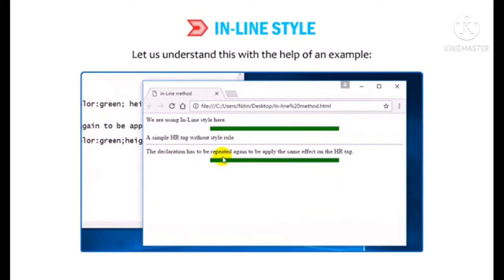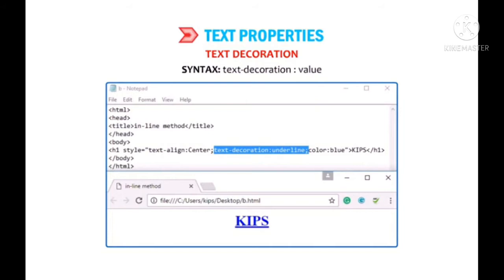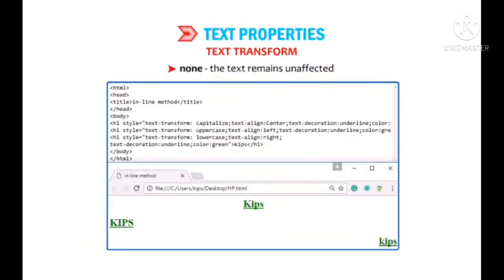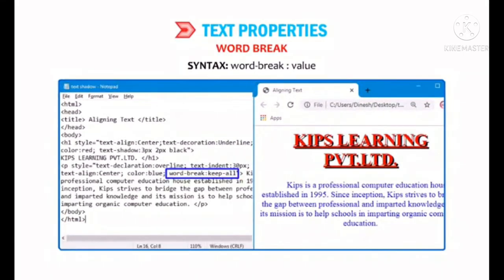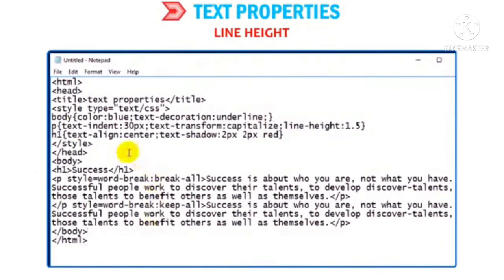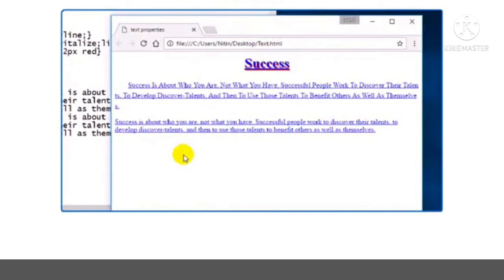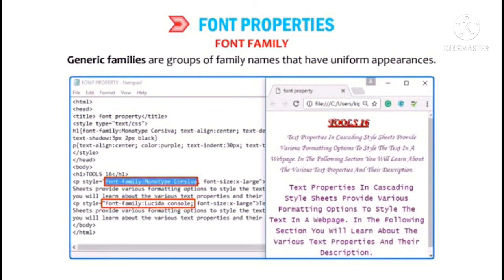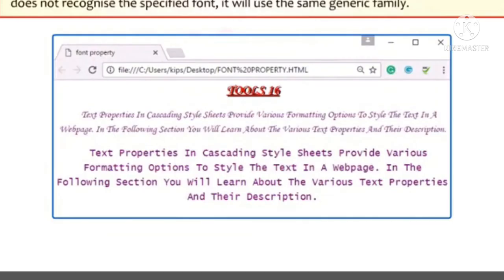IT CLASS 7 CH 8 PART 1